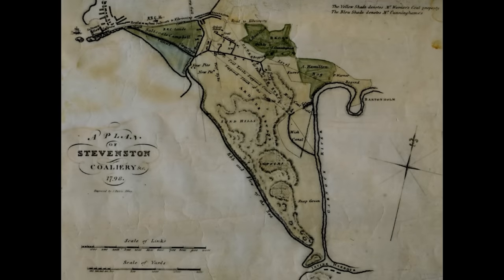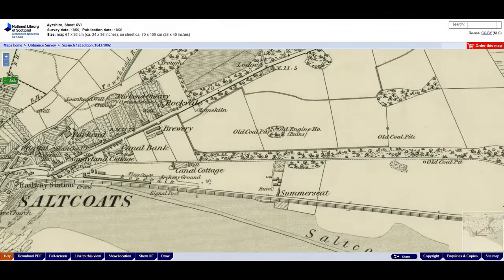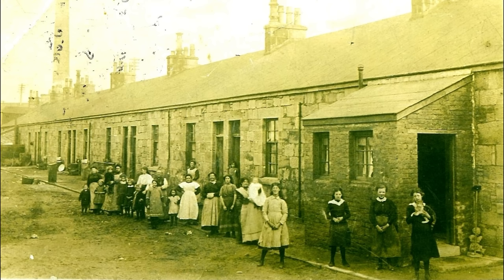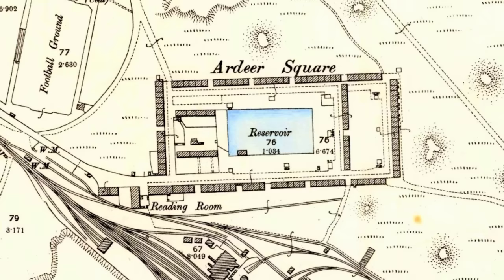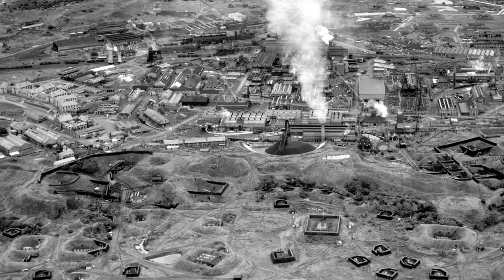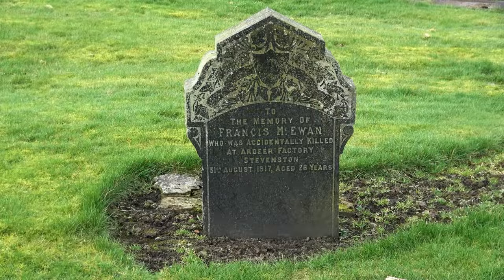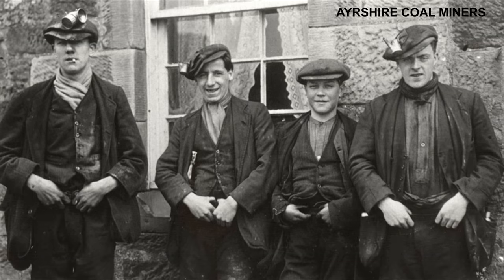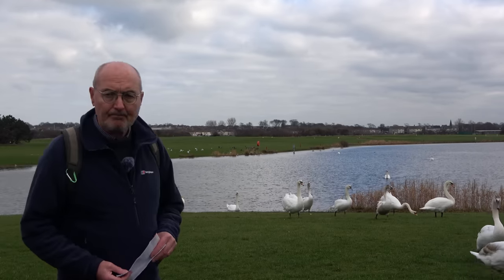ARDEER - In the Shadow of the World's Largest Explosives Factory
The lost village of Ardeer. Rows of miners' cottages laid out in a rectangle around a huge reservoir; Ardeer Square, as it was called. It was a village in its own right, created in the mid-19th century to provide a workforce for an iron works and coal mines, and totally isolated from nearby Saltcoats and Stevenston. Today, there is absolutely nothing left of it.

Like many miners' rows, Ardeer Square was thrown up with little thought to longevity. The houses didn't even have a slate roof, and had no roof gutter to catch rain water; the result was a mud-bath in and around the houses.

By the 1920s the houses were more than a little tatty around the edges. They had not lasted - and were not expected to last - and were now slums where men and women did their best in impossible conditions, and in housing that did not even have running water.

When the coal mines closed in the 1920s, so too did the iron works they supplied, and the owners of the iron mine, the coal pits and the village went into liquidation. Ardeer iron works was demolished in the 1930s. The village was demolished in the next decade,

Did Nobel's explosives factory, later to become ICI - the first dynamite factory in the UK and the largest explosives factory in the world which occupied most of the Ardeer Peninsula - have an impact on the demise of Ardeer village and all the surrounding industries? I think the answer is probably yes. It couldn't have been fun living beside such a large explosives works that witnessed any number of accidental explosions that resulted in deaths and injuries among the workforce.

But the real reason Ardeer village was demolished was probably down to the economic slump that hit the UK between the two World Wars. There was great activity and industrial manufacturing during the Great War, and when it ended there followed an industrial slump that eventually saw many coal mines and other businesses go bust.

Ardeer village was a casualty of this economic slump, but also a casualty of the men who owned many coal mines in Scotland and who didn't really care enough for the welfare of their workers to provide them with proper housing.

This video is dedicated to the men, women and children who lived in Ardeer Square, and whose back-breaking life and work ultimately allowed us all to exist.